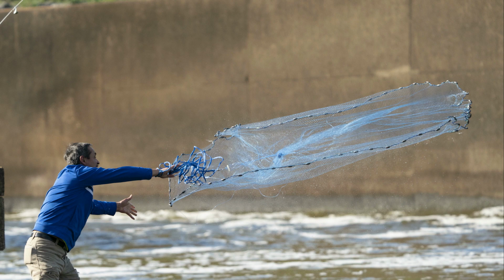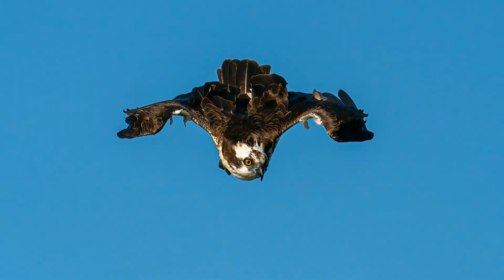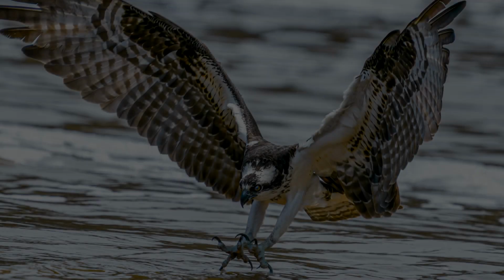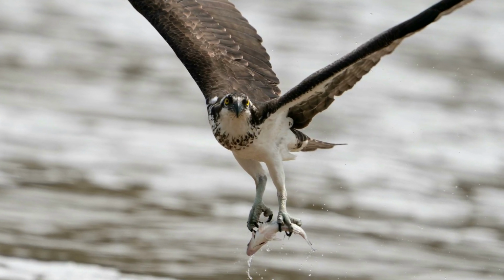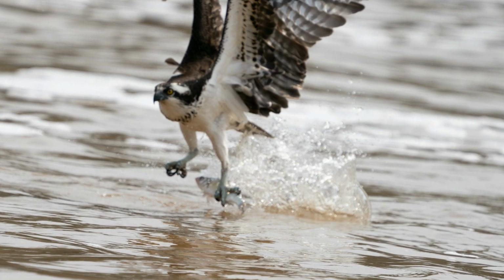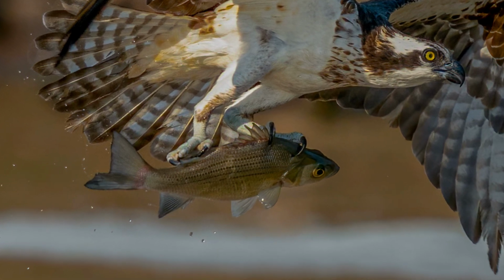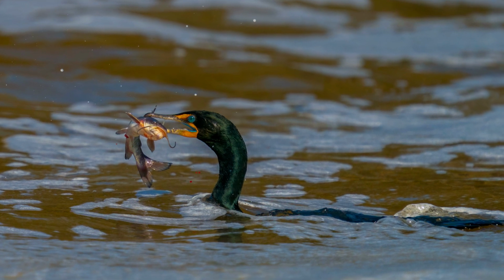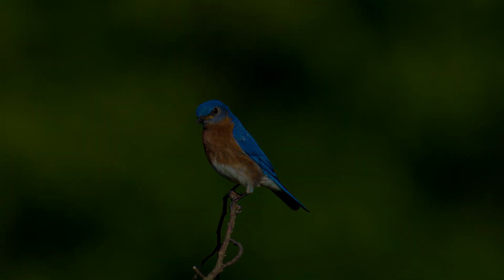Osprey Feeding Frenzy with Sony A9 and Sony 200-600mm lens along with tips on Focusing Techniques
In this video, I take you all with me to a place which is very close to where I stay. There are so many Ospreys here and they dive right in front of you to pull out some awesome fish. For all the Sony users, I also share my experience with focus areas and how they work in certain situations.